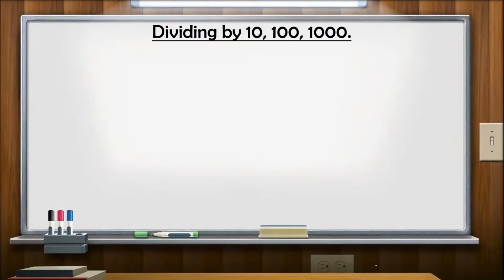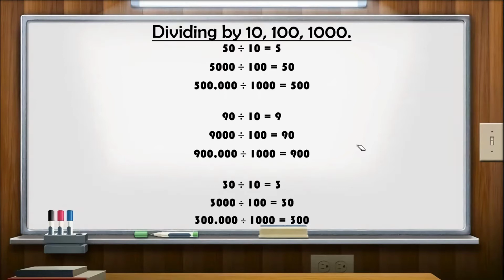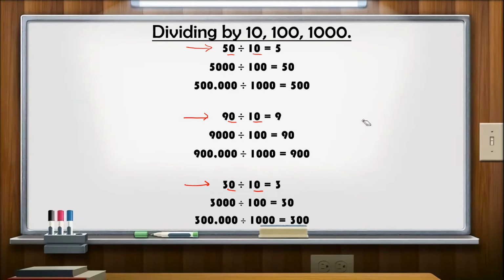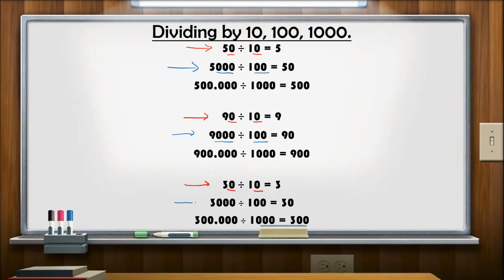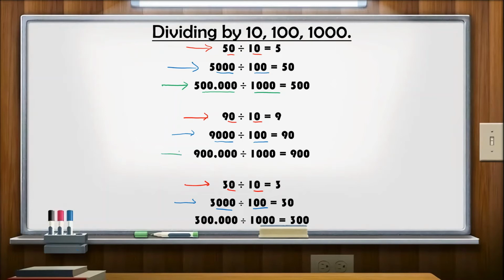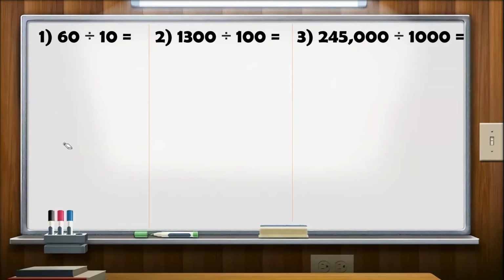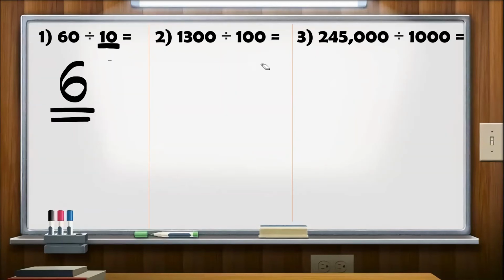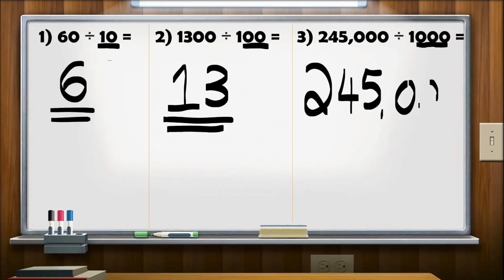Dividing Multiples of 10 by 10, 100 & 1000 | Full Lesson | MrKhanMaths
Welcome to my video on dividing multiples of 10 by 10, 100 & 1000.  What you will notice when watching this video is the number of zeros removed from the number being divided is linked to the number of zeros that are in the number you are dividing by. This method is really easy to learn.

So, If you are just starting out, in need of help with how to divide multiples of 10, 100 and 1000 or just looking for a refresher then look no further.